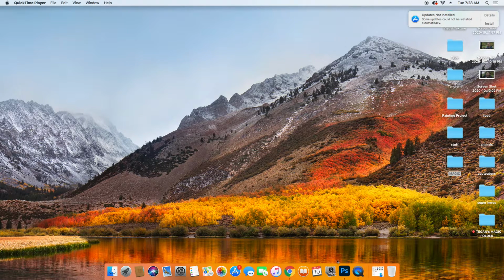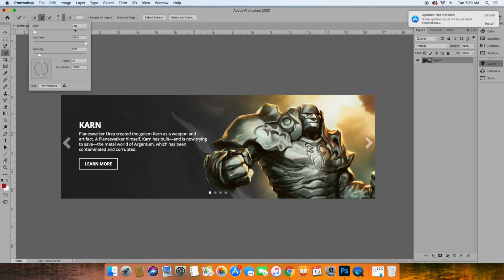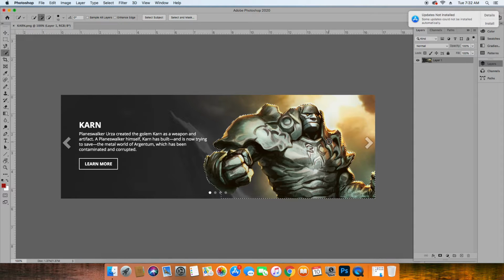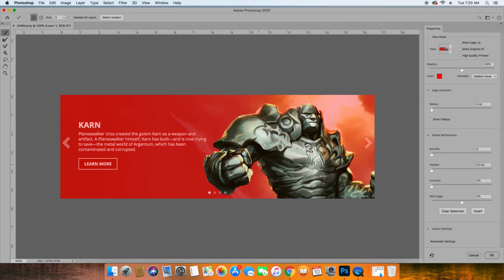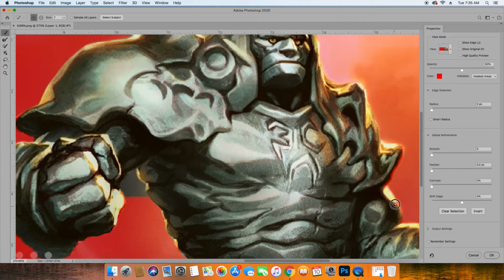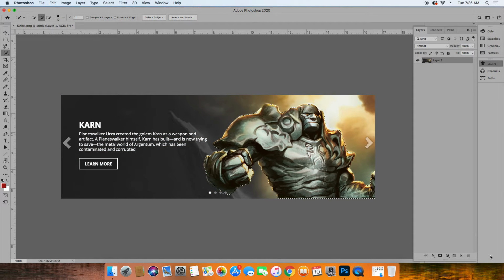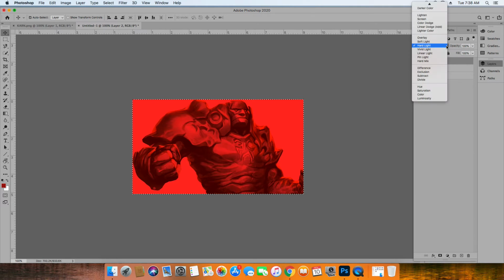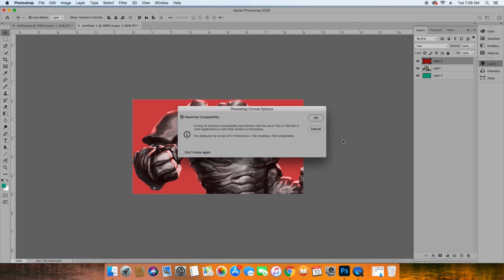Photoshop Lesson 4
Mostly about making a selection and editing it.